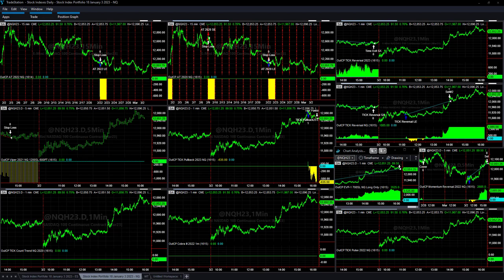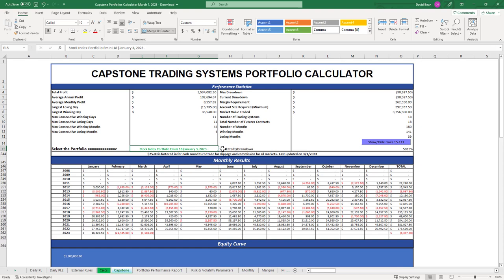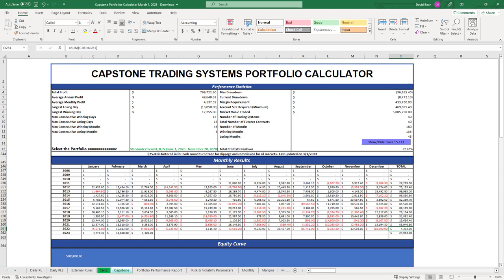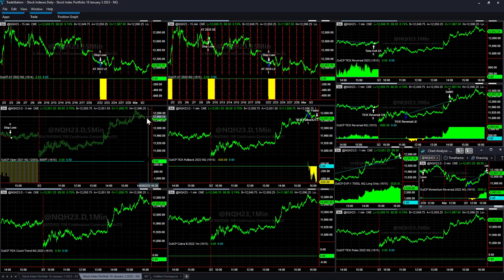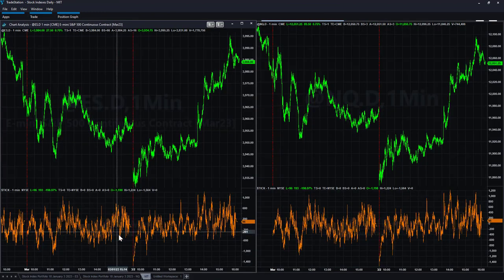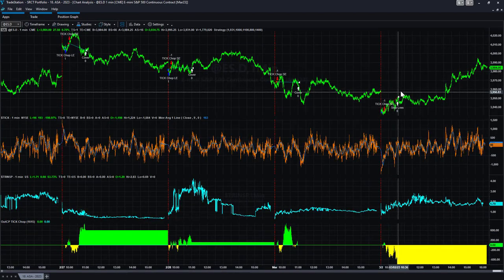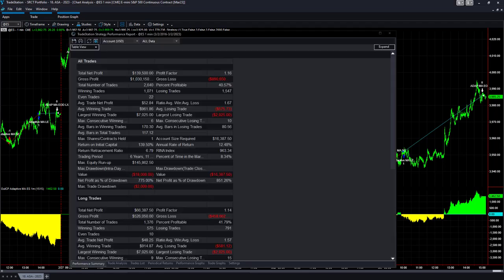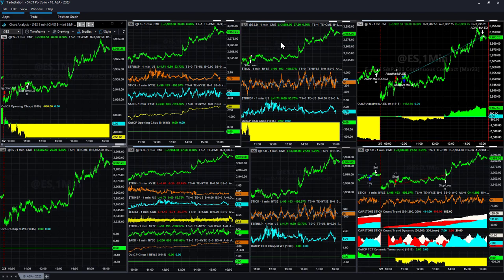Live Trading System Signals on March 2, 2023 Bostic Bull Rally Longs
The 250K Portfolio was up $9,900 today and the 50K Portfolio was up $1,950. We are up on the month and up on the year. We ended the six-day losing streak today and bounced off the drawdown lows. Rafael Bostic comments and 7% mortgage rates seemed bearish, but the market was contrarian and rallied. All strategies went long today. The Nasdaq strategies were 3 for 4 while the S&P strategies were 1 for 1.

EVP-1 and Momentum Reversal were the trades of the day.

We are looking forward to tomorrow's trade as we work towards equity peaks. I wouldn't be surprised to see more of the same rally that we saw today.

I still want to implement new strategies at the right time. We go over the results of the Opening Chop and new counter trend strategies which were mostly down on the day. We are waiting for them to go into a drawdown to start. We don't want their losing streak to override a winning streak in the current portfolio.